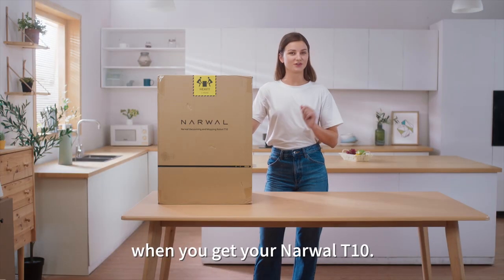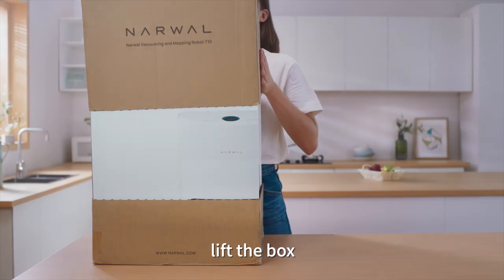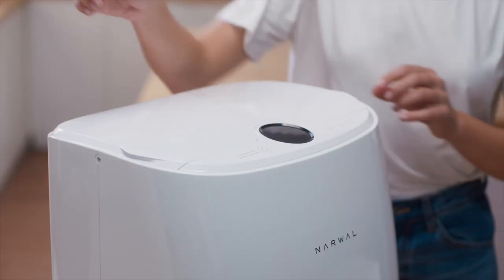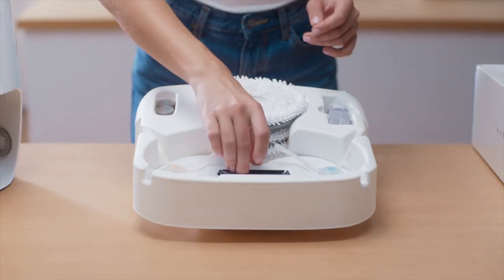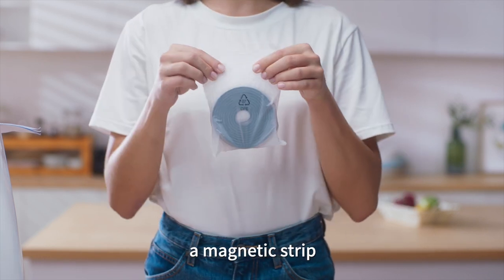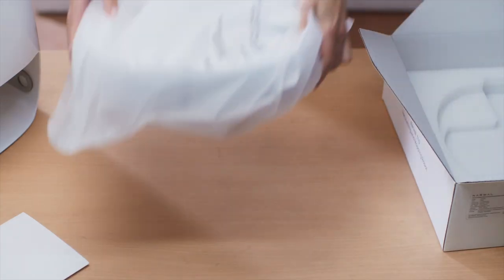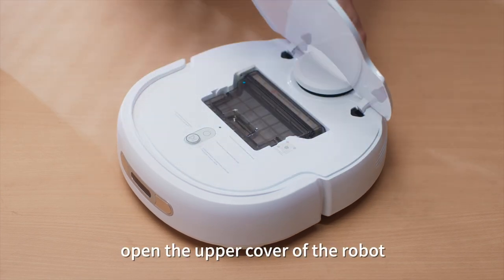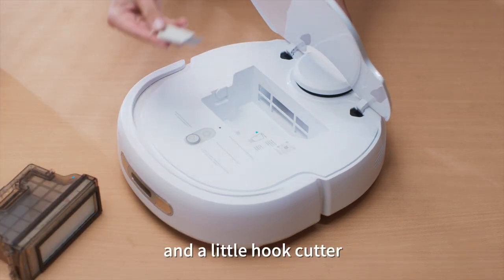Unboxing Narwal T10 | How to Use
Watch this video to check out the Narwal T10 box and accessories included.

Have product suggestions? Join Narwal community to vote for your ideal functions

For more tips and advice on how to use Narwal T10, you can find our tutorials here on YouTube